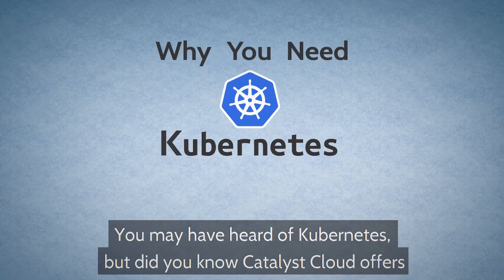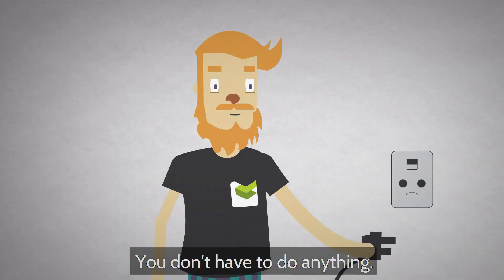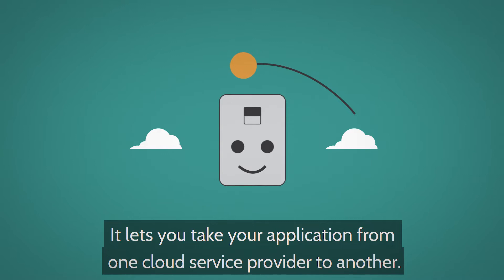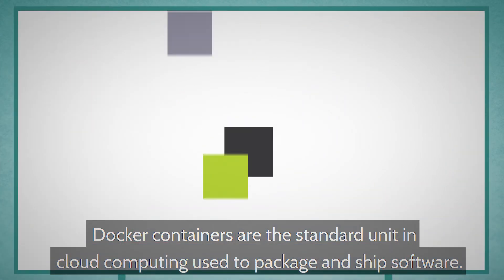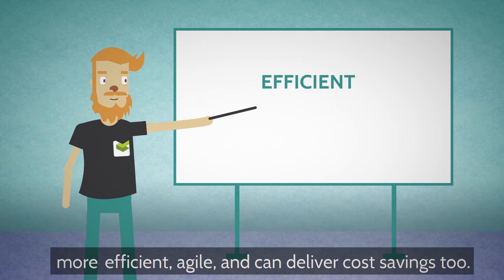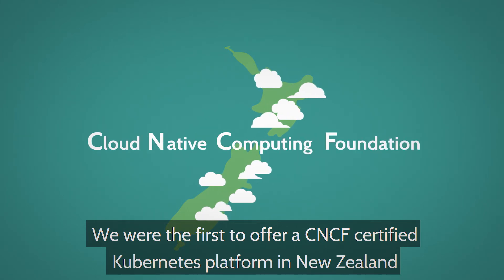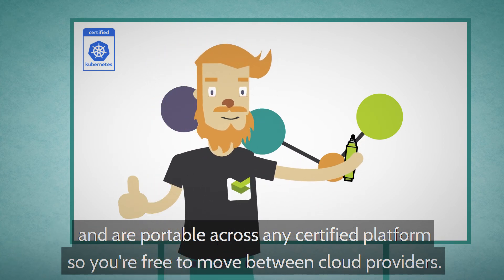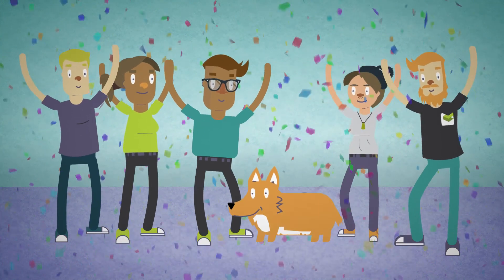A simple guide to Kubernetes (subtitles)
What is Kubernetes and why our CNCF certified service makes a multi-cloud strategy and multi-cloud vendor strategy easy as.